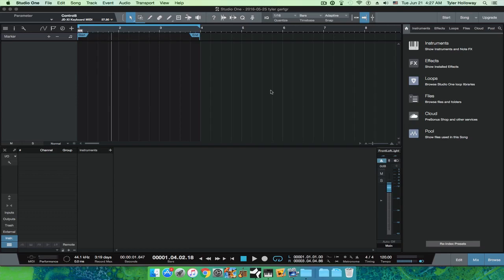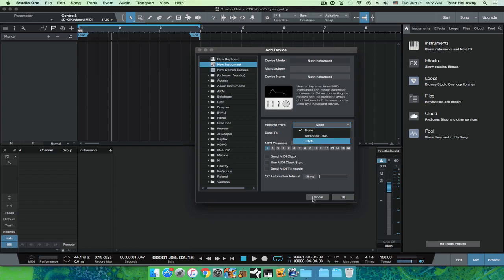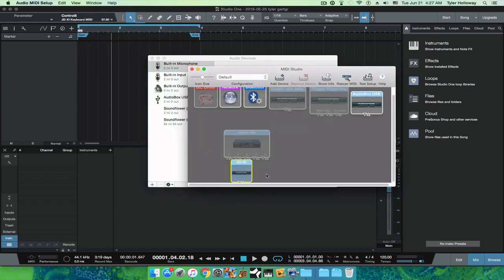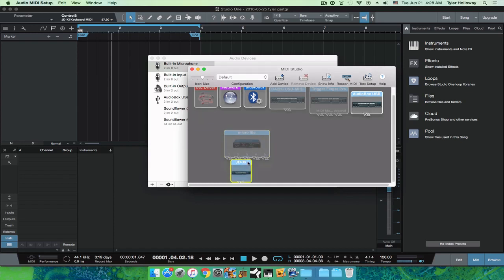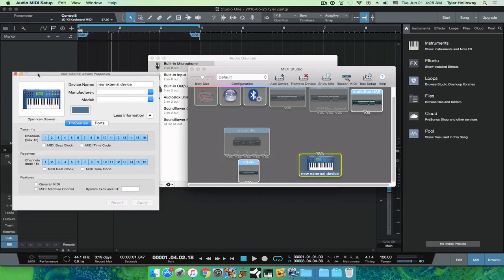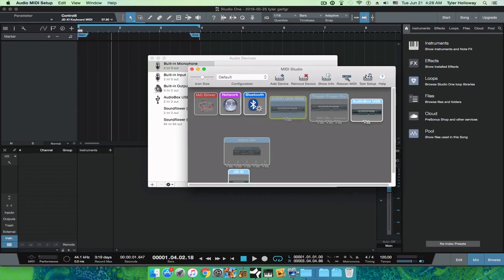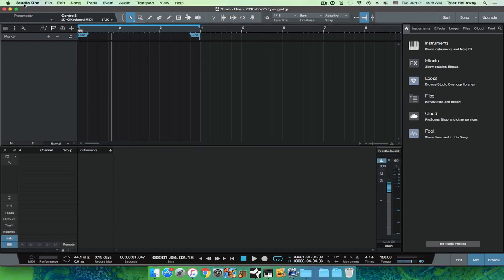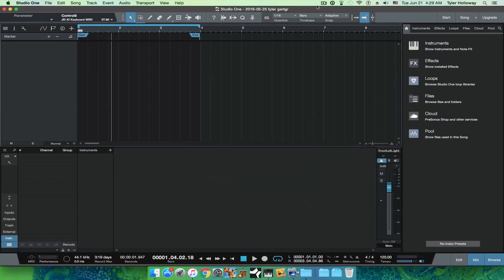How To Setup A Synth In Studio One 3